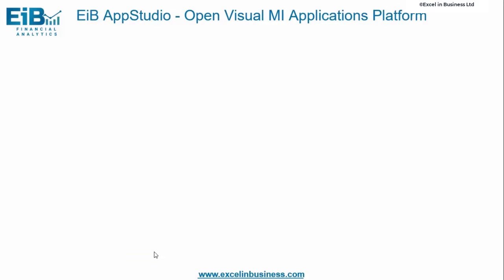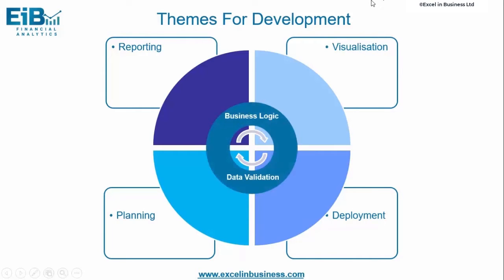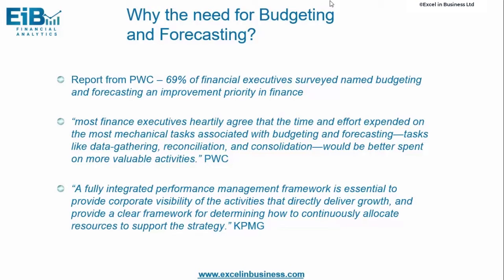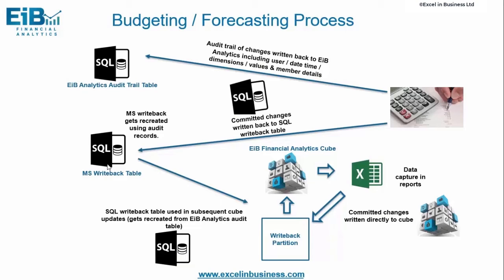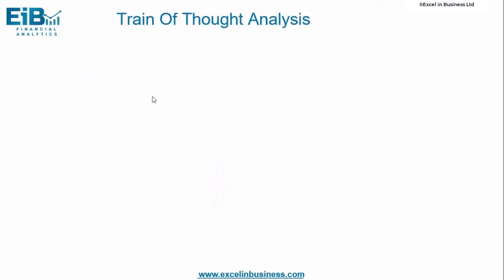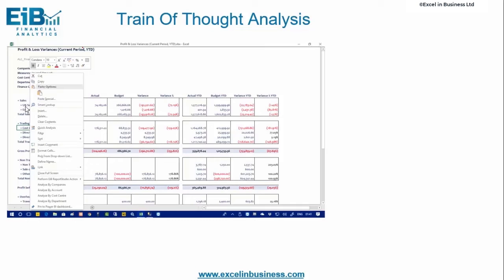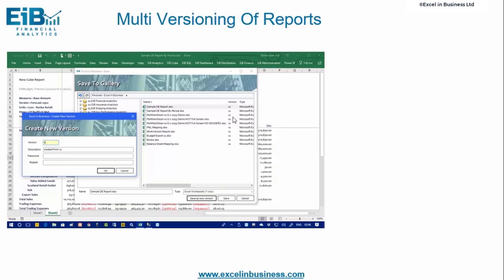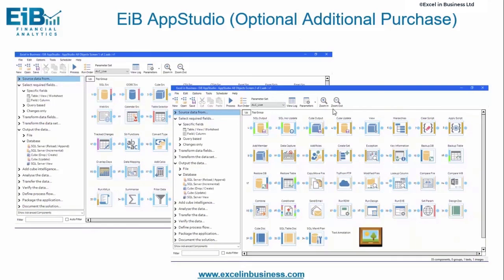EiB Analytics Upgrade Webinar